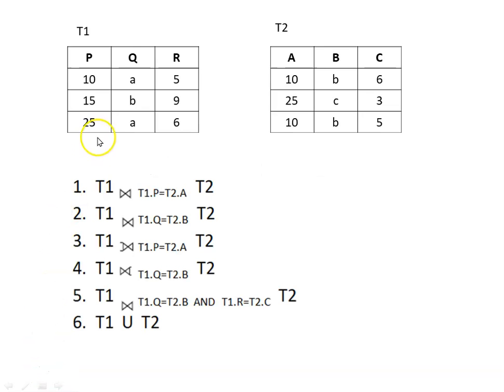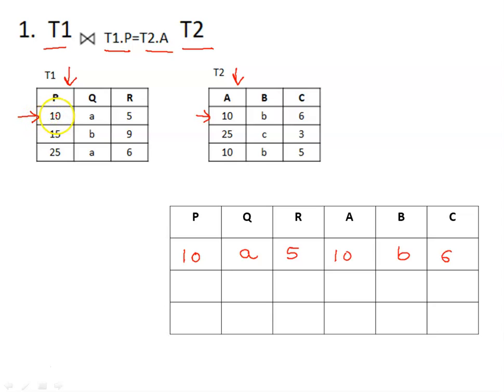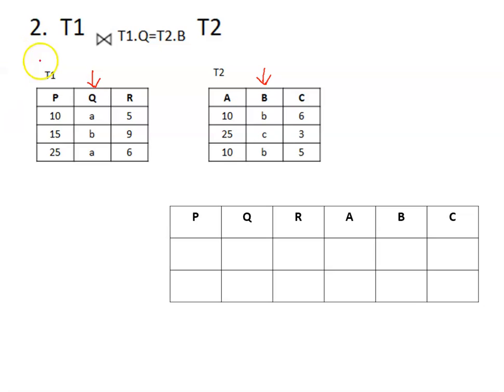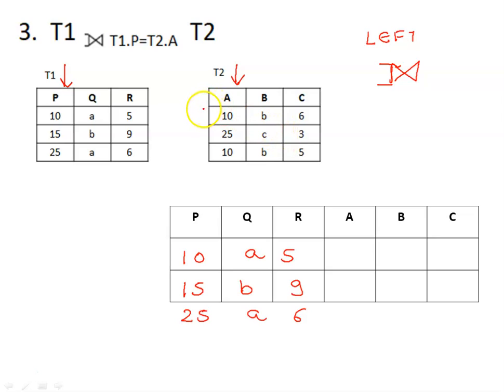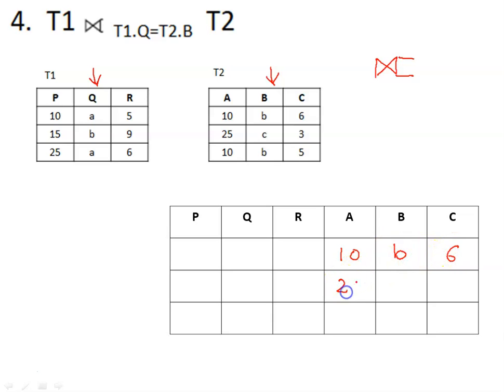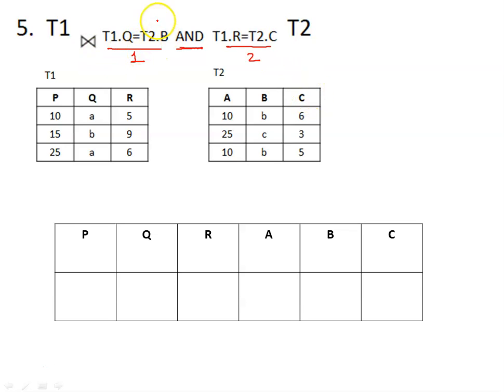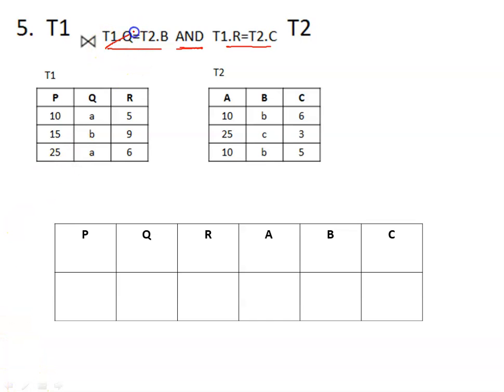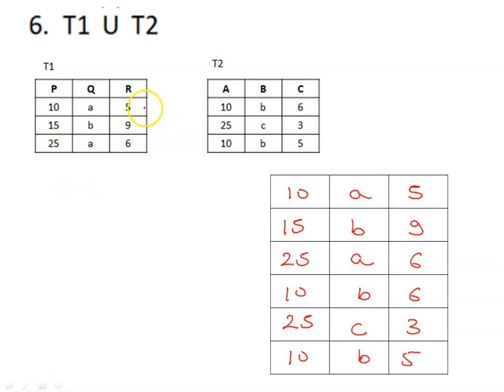Operations using JOIN